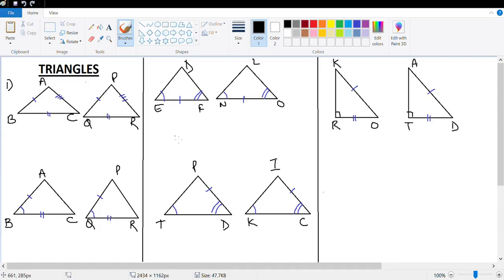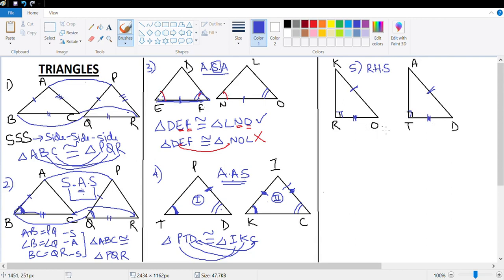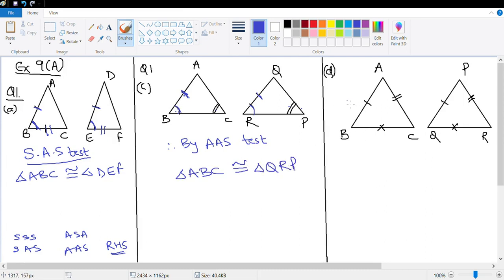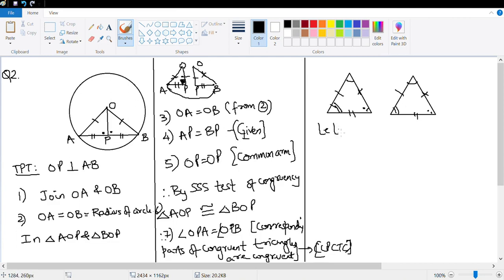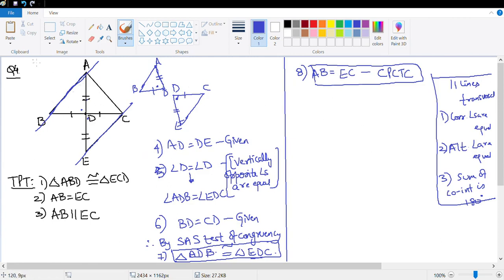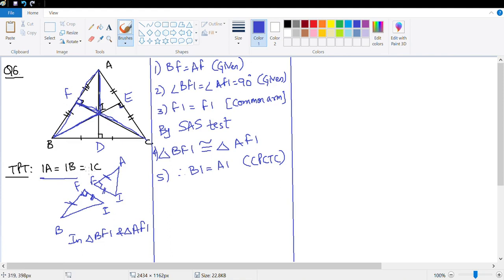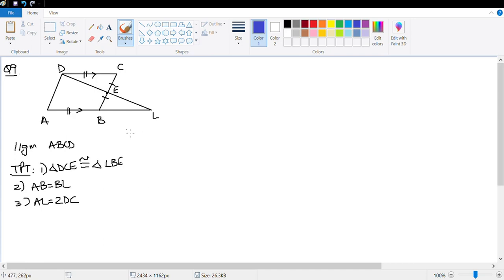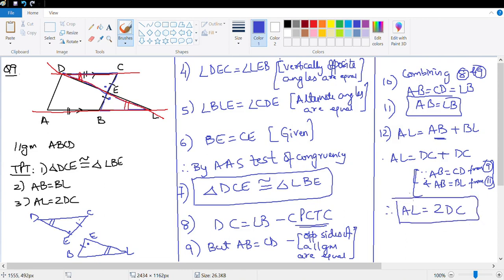Class 9 Triangles Ex 9A (part 1 of 2)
ICSE
Class 9
Concise Mathematics
Selina Publications
Chapter 9
Triangles
Ex 9A